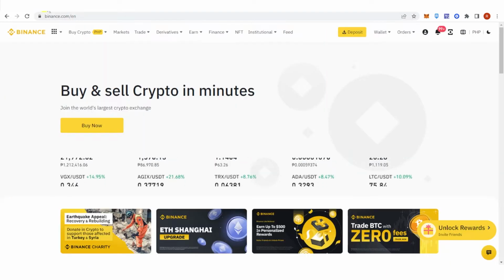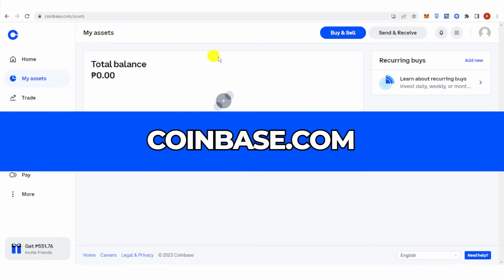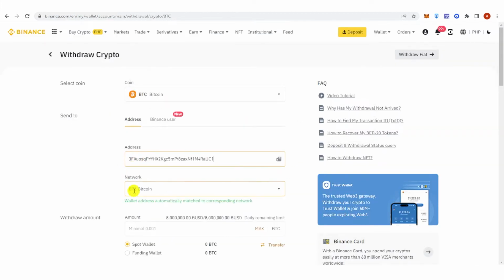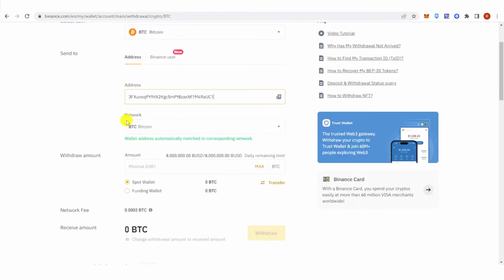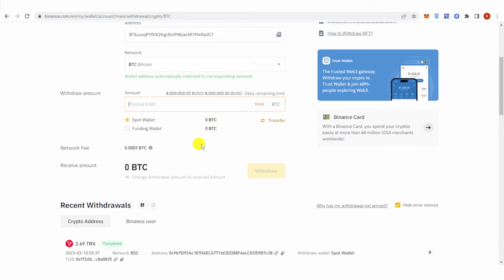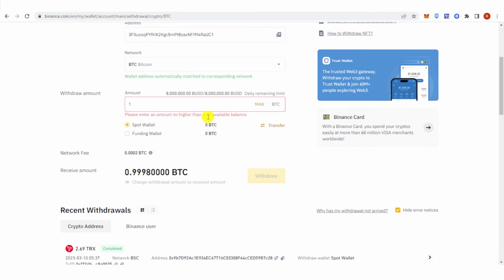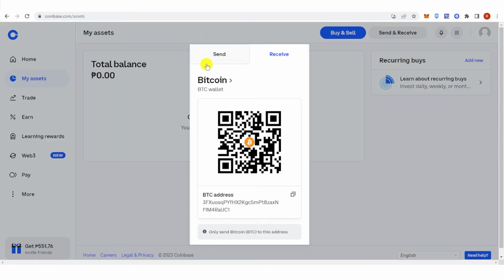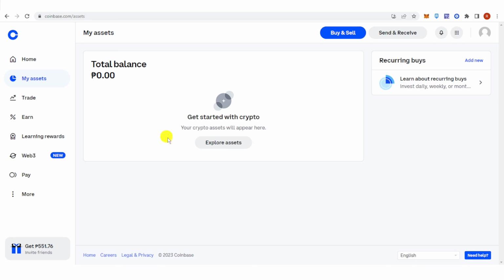How to Withdraw BTC from Binance to Another Wallet (Step by Step)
In this quick video, I will show you How to Withdraw BTC from Binance to Another Wallet step by step.
If you're new to trading cryptocurrencies, it can be confusing to know how to navigate different exchanges and wallets. Today, we'll show you how to withdraw BTC from Binance to another wallet.

To transfer crypto from Binance to a wallet, first, you need to log in to your Binance account. Once you're logged in, navigate to the "Wallet" tab on the top right corner of the screen.

From there, select "Withdrawal" and choose Bitcoin as your cryptocurrency.

On this page, you'll see a form where you'll need to enter your wallet address and the amount you want to withdraw. Make sure to double-check your wallet address to avoid sending your BTC to the wrong place.

Once you've entered your details, click "Submit" and wait for the confirmation email from Binance. This email will include the withdrawal confirmation code you need to enter on the next page.

Enter the confirmation code, then click "Submit" again to complete the withdrawal process. Your Bitcoin should be on its way to your chosen wallet.

And that's it! It's easy to transfer crypto from Binance to a wallet. But what if you want to transfer your crypto to another exchange like Coinbase?

To transfer Bitcoin from Binance to Coinbase, you'll need to open your Coinbase account and navigate to the "Accounts" tab. Click on "Receive" for your Bitcoin wallet.

On this page, you'll see your wallet address. Copy the address.

Now, go back to your Binance account and navigate to the "Wallet" tab again. Select "Withdrawal" and choose Bitcoin as your cryptocurrency.

This time, paste the Coinbase wallet address into the "Withdrawal Address" field. Enter the amount you want to transfer, then click "Submit."

Enter the confirmation code that Binance sends to your email, then click "Submit" to complete the transfer.

Congratulations! You've successfully transferred your Bitcoin from Binance to Coinbase.

But what if you don't want to use another exchange and prefer to use a mobile wallet like Trust Wallet? It's just as easy.

To transfer crypto from Binance to Trust Wallet, first, log in to your Binance account and navigate to the "Wallet" tab. Select "Withdrawal" and choose Bitcoin as your cryptocurrency.

Enter your Trust Wallet address into the "Withdrawal Address" field and enter the amount of Bitcoin you want to transfer. Click "Submit."

Check your email for the withdrawal confirmation code, enter it, and click "Submit" to complete the transfer.

That's it! You've successfully transferred your Bitcoin from Binance to Trust Wallet.

And there you have it. Withdrawing your crypto from Binance is easy, whether you're sending it to another wallet, another exchange, or a mobile wallet.